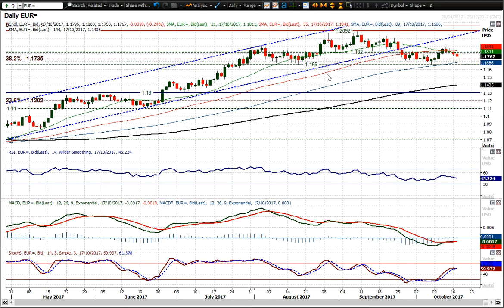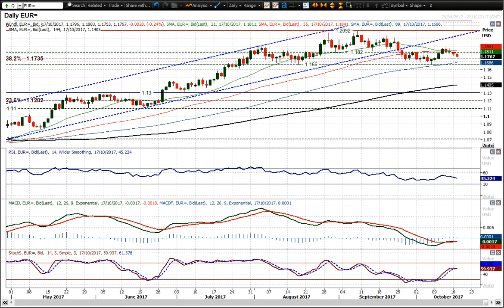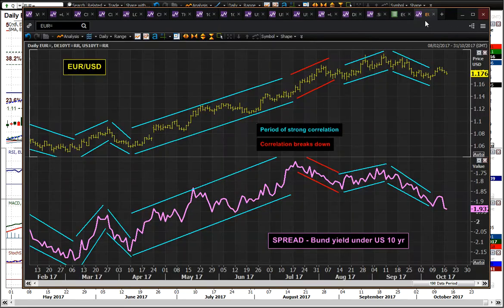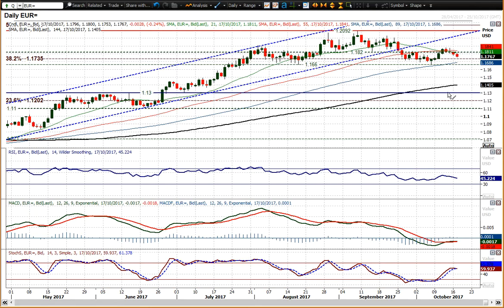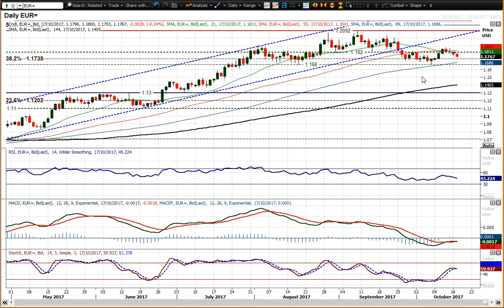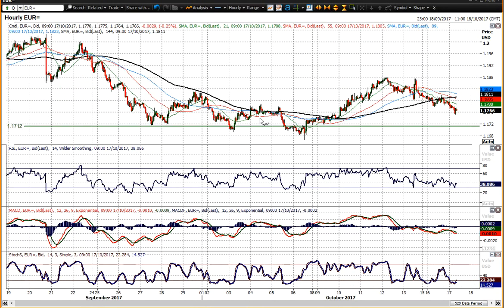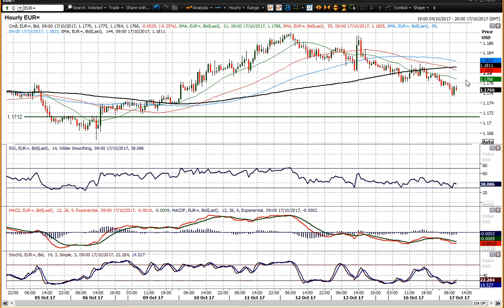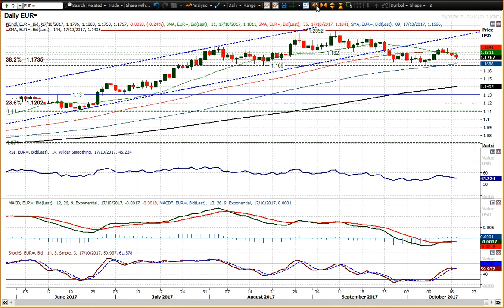EUR/USD Technical Analysis - Hantec Markets 17/10/2017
Is the euro now selling off again?